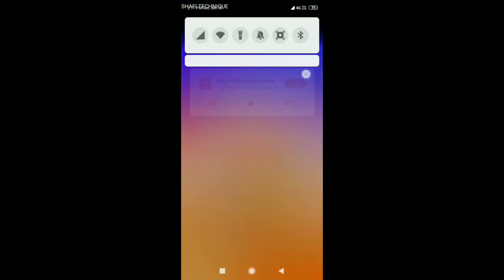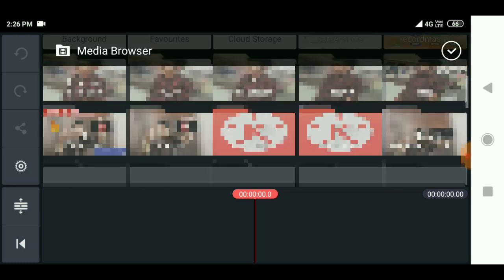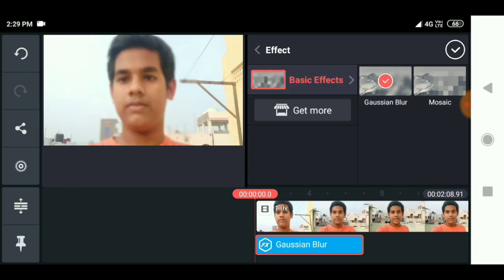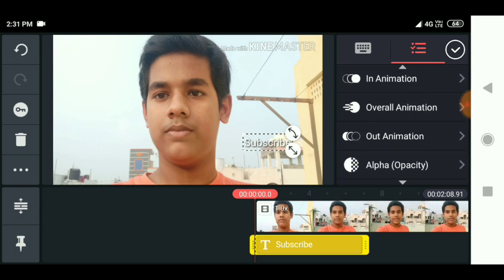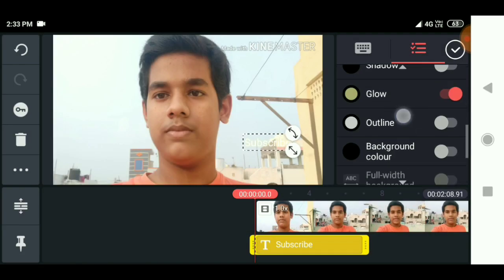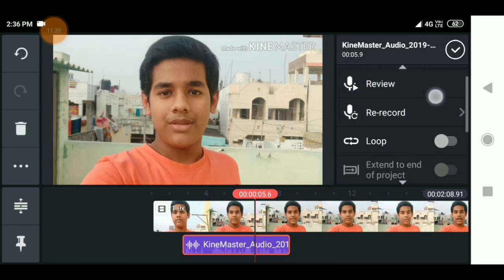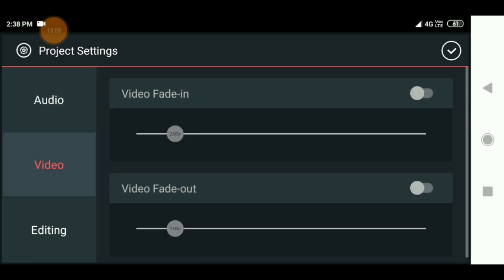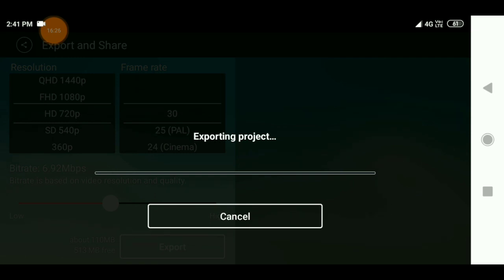How to use kinemaster on android|Learn video editing|shafi technique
video editing
how to use kinemaster

Hello guys.. today in this video i showed you how to use kine master. This is some basic. my next video is: How to change background of video in kinemaster. STAY TUNED:)
Download Kine Master from playstore. Just type Kinemaster

(Official) YouTube New and Big Update| Dark Theme On Youtube|How to enable dark theme on YouTube app

SOME AUDIO'S AND IMAGES SHOWED IN THIS VIDEO ARE NOT BELONGS TO ME. THOSE ARE BELONGS TO THERE OWNERS...

EVERY SUNDAY MORNING ONE NEW VIDEO..
                          JAI HIND